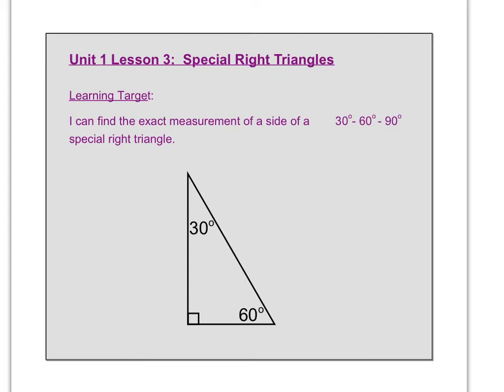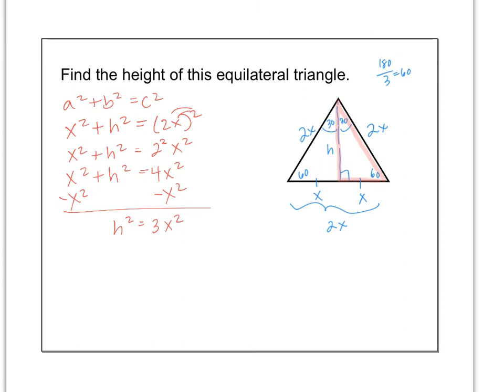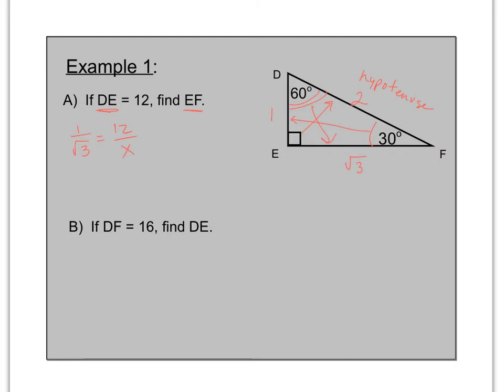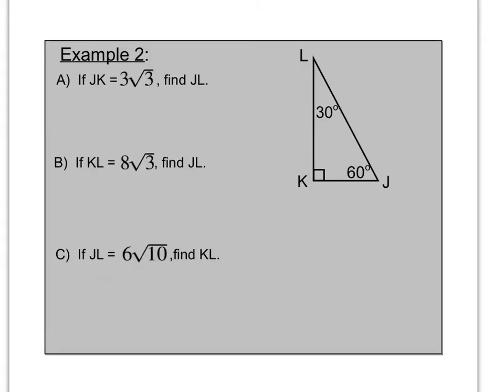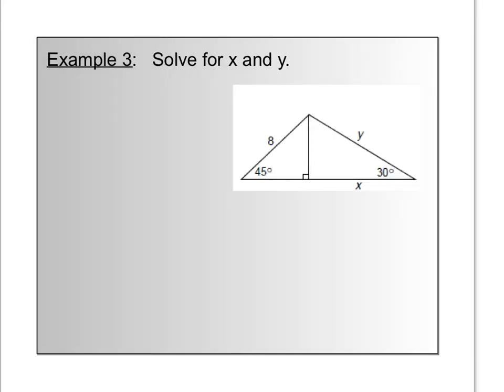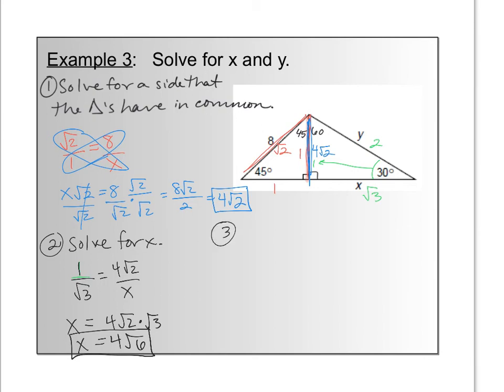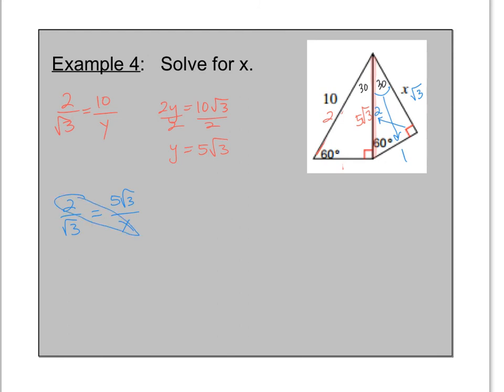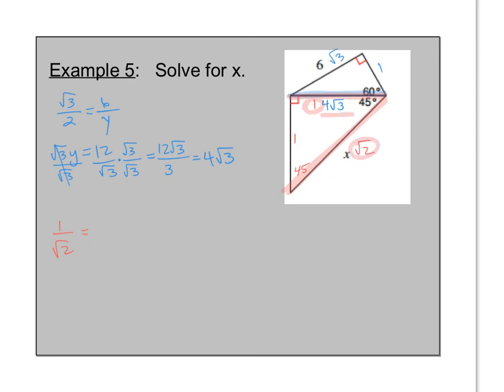Unit 1 Video 3 - Trigonometry